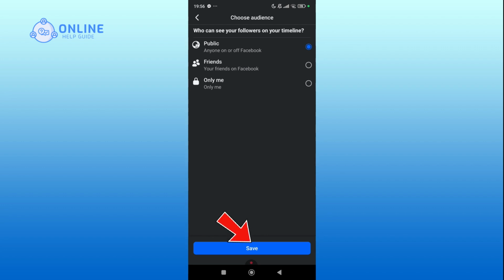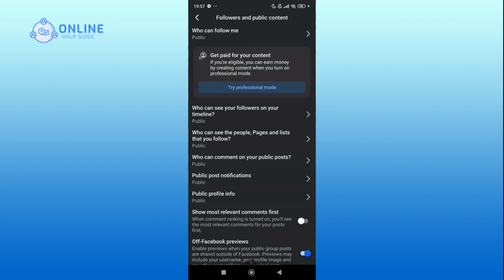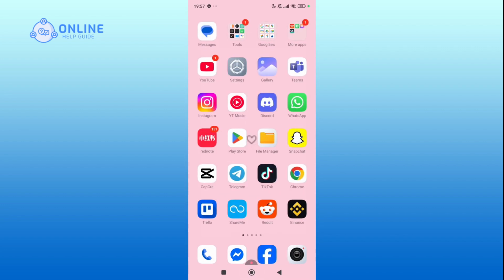How to Show Followers on Facebook Profile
Learn how to display your followers on your Facebook profile in 2025. This quick tutorial shows you how to adjust your privacy settings so others can see how many people follow you. Make your profile more engaging by showcasing your follower count.